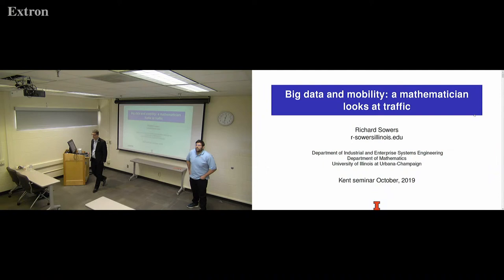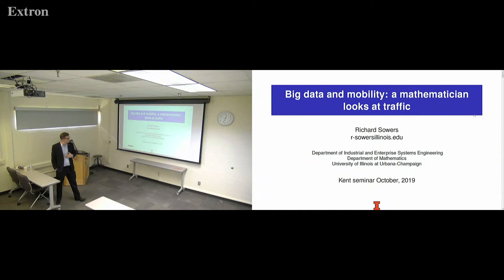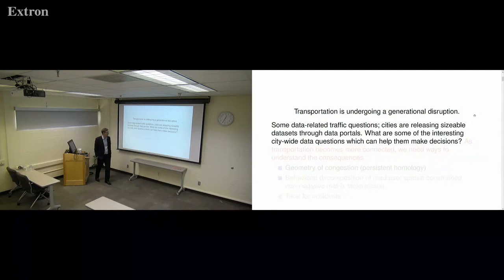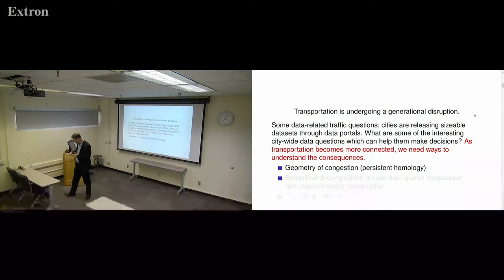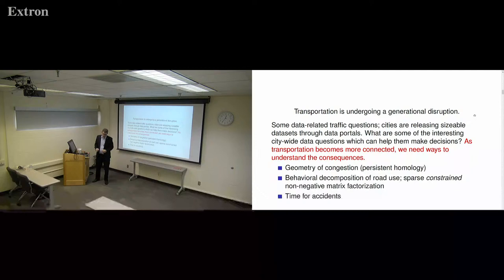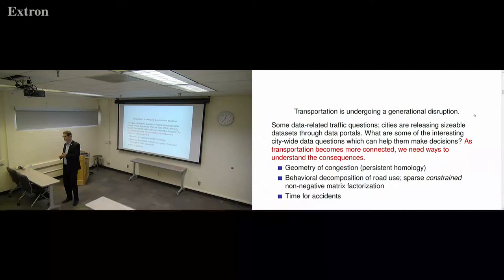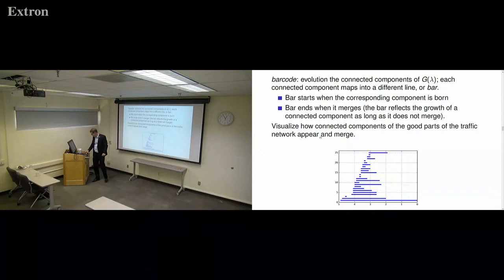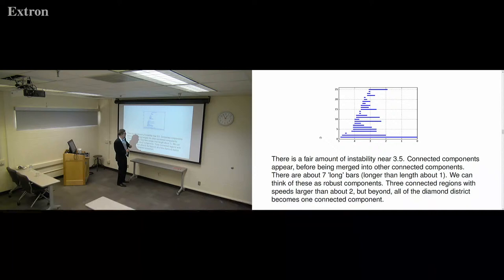Kent Seminar Series- Sowers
ICT Kent Lecture Series